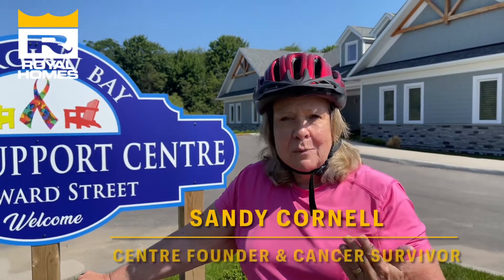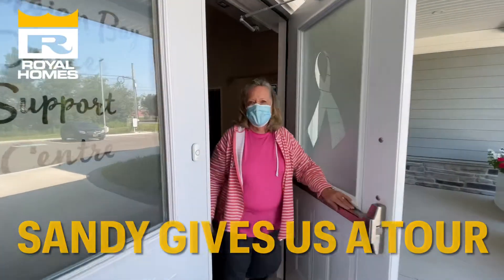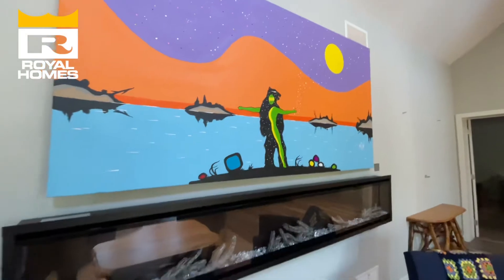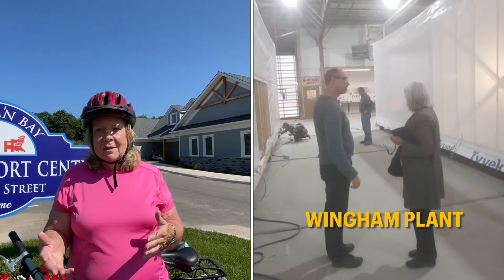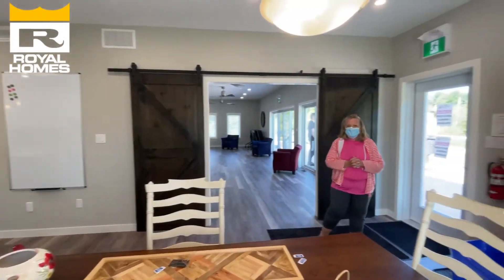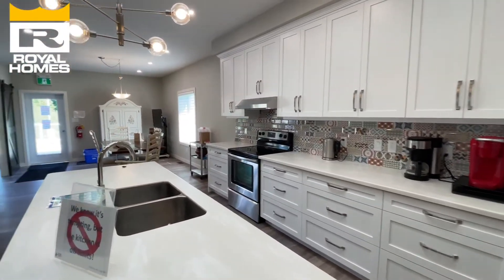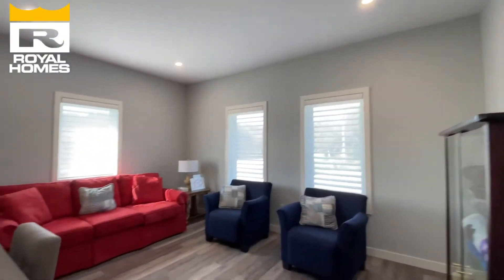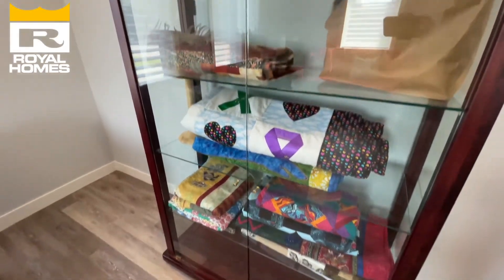“A Dream Come True: A Home for Hope”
Let Georgian Bay Cancer Support Centre founder Sandy Cornell take you on a tour of this incredible facility built by Royal Homes! The first rural stand-alone cancer support centre in Ontario was once 6 prefab modules we set in December, 2019! We ride in the CycleCamelot fundraiser to support programs offered at the centre for those affected by a cancer diagnosis. August, 2021.